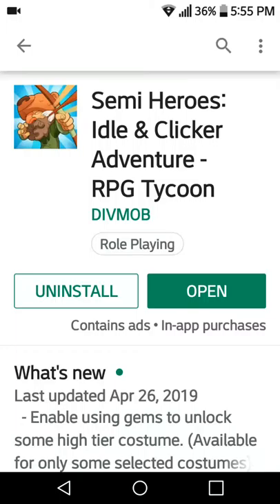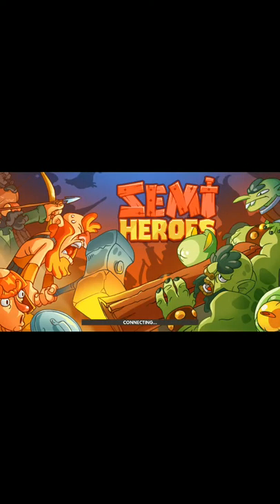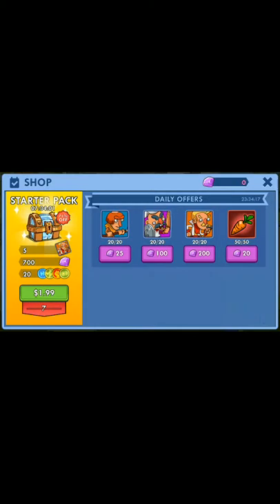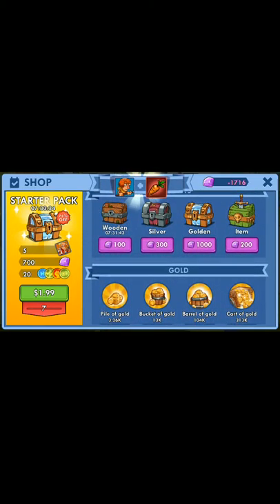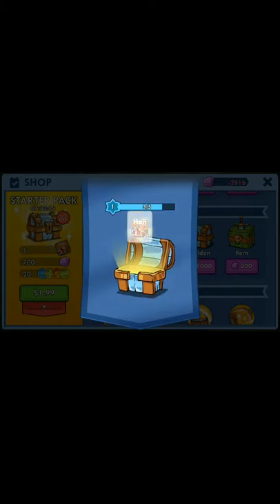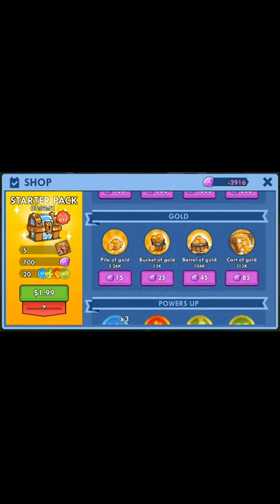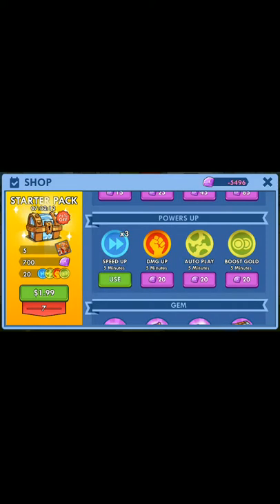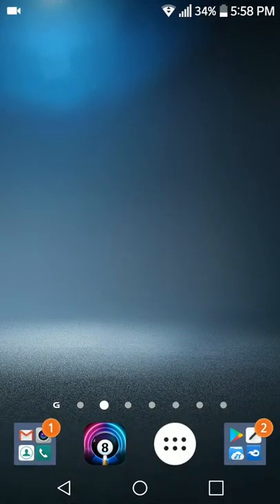Semi Heroes: Idle & Clicker Adventure - RPG Tycoon Mod Apk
Hi Everyone,
(register free account & remember to confirm email) then download ALL our mods FREE